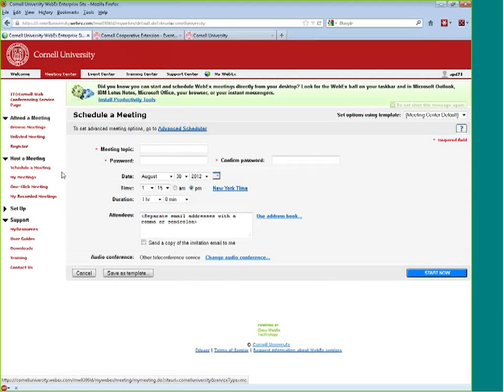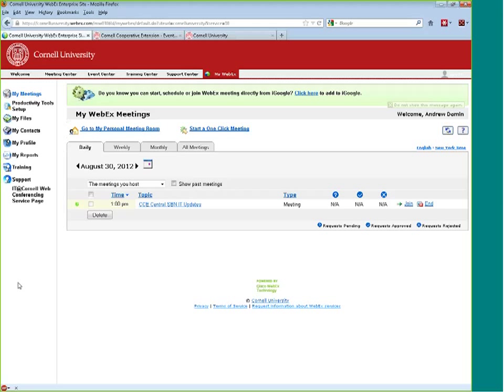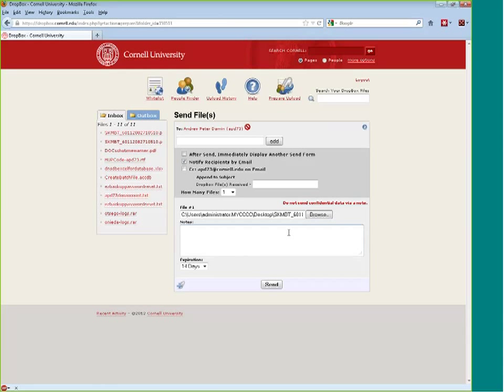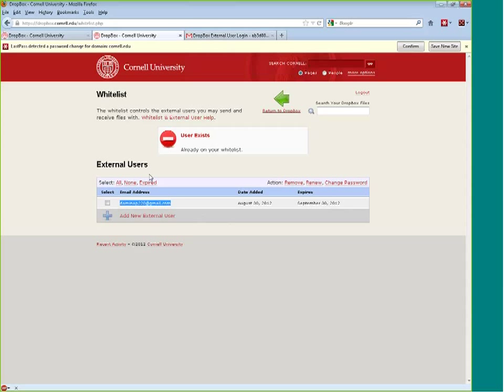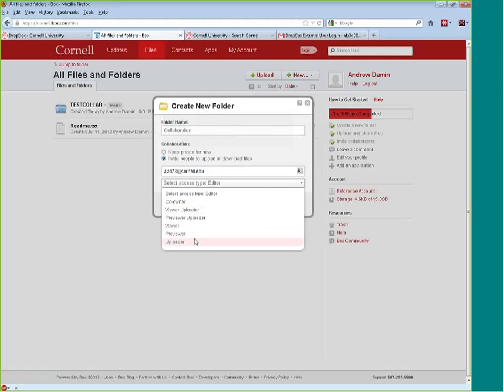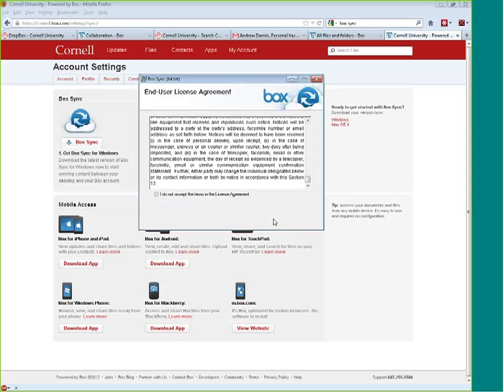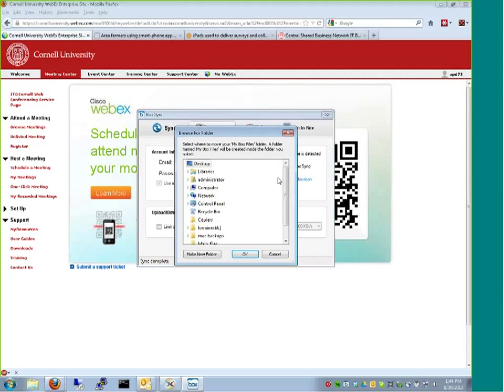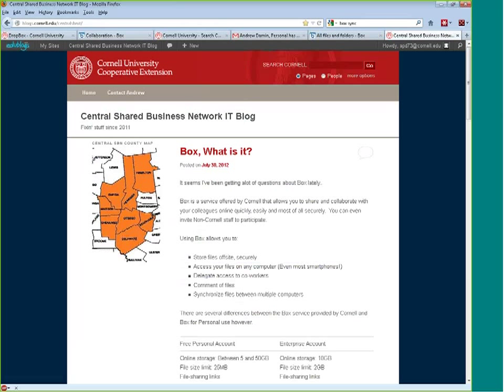CCE Central IT Updates August 2012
CCE IT Updates for August 2012